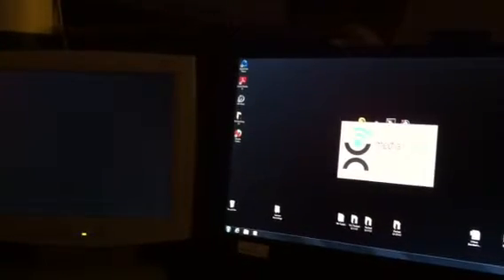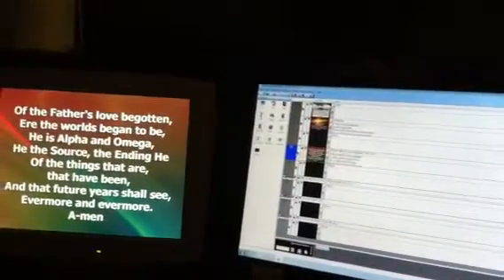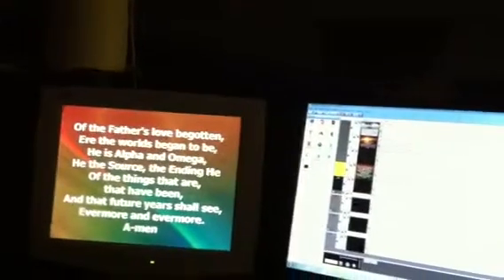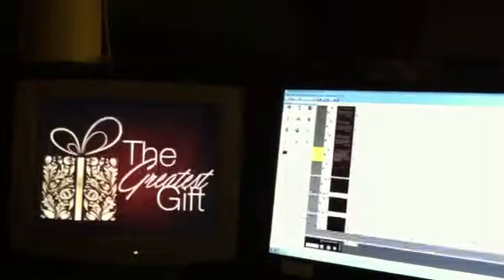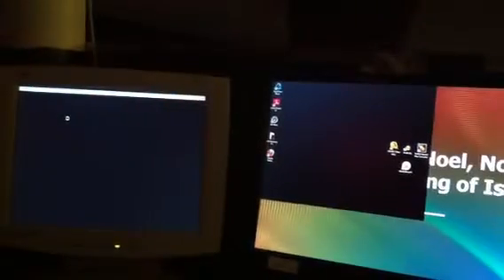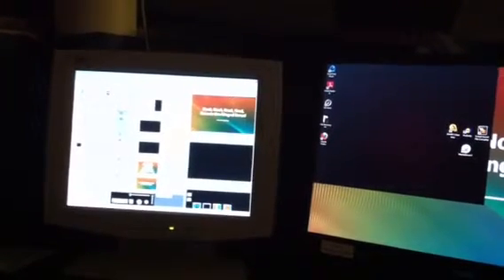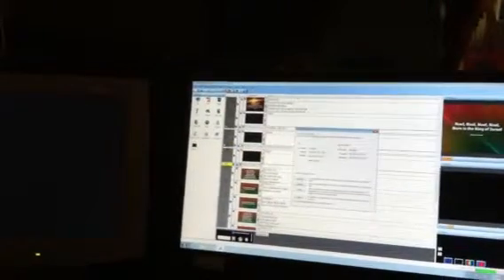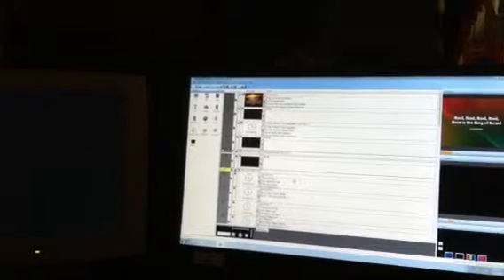MediaShout/Ppt problem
Media Shout will not recognize the secondary display after playing a PowerPoint presentation within MS.